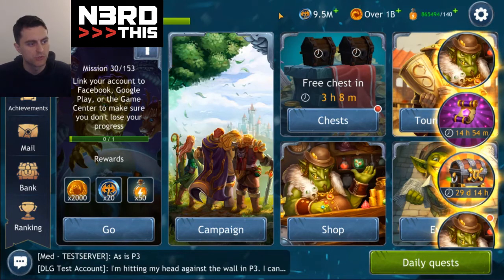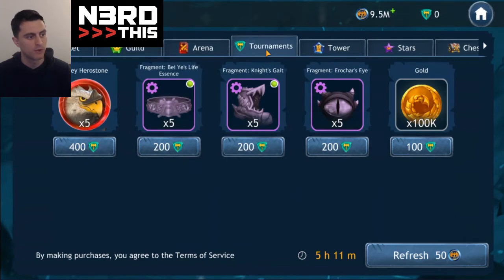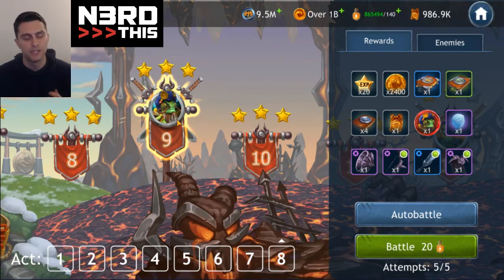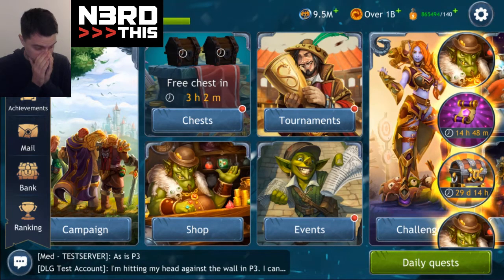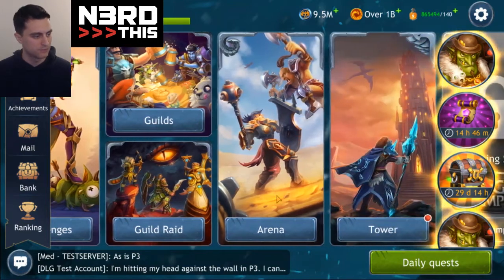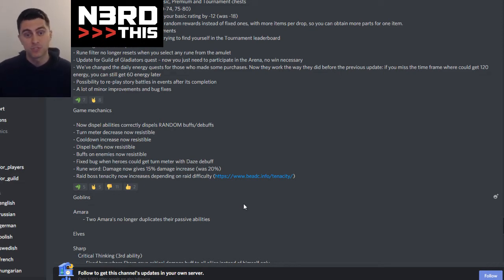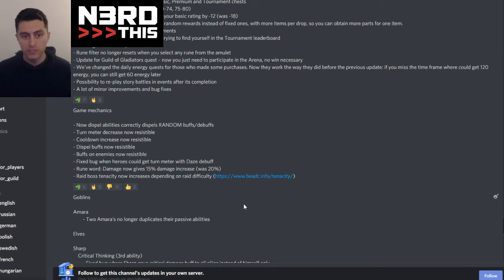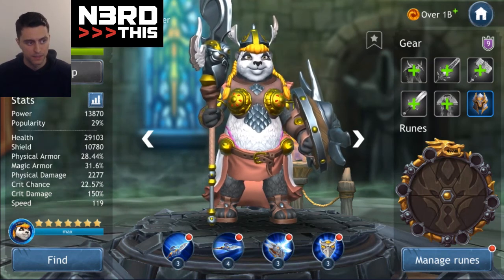Christmas Update! How to change arena payout!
I show you guys the changes from the Christmas Update on my test account. I don't just blab, but show you some of the... "cool" XD... new stuff in the update. Changing arena payout times, what new gear we can get on hard mode nodes, all that and more!